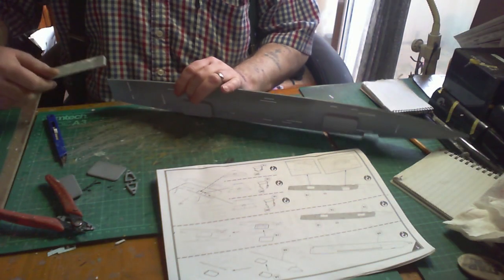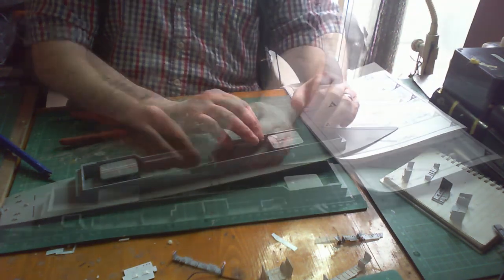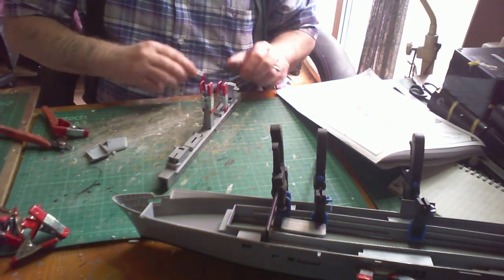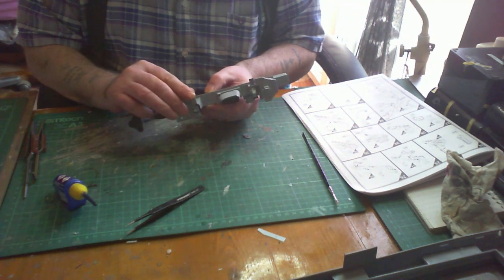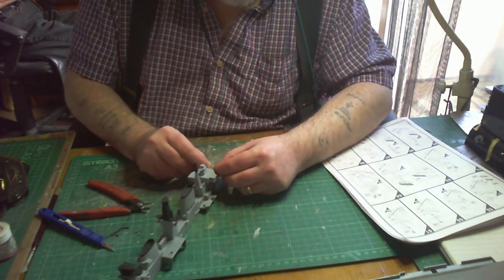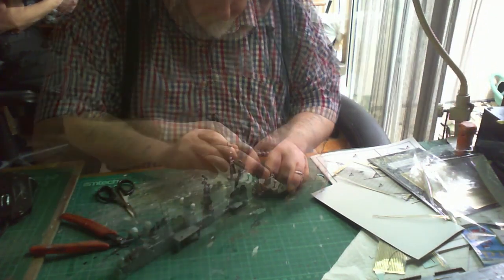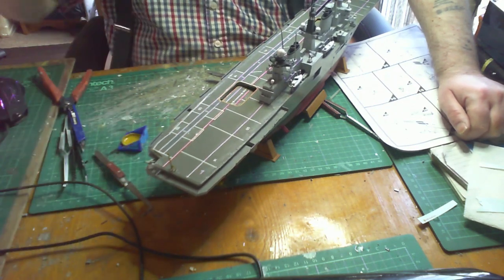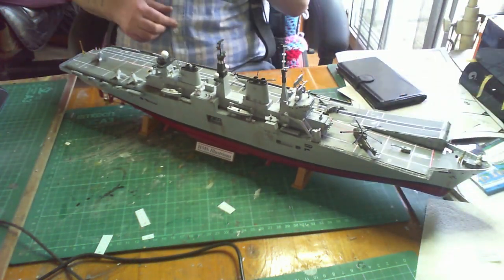AirFix HMS Illustrious 1/350 Complete build Guide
A build guide form the Airfix kit from start to finish